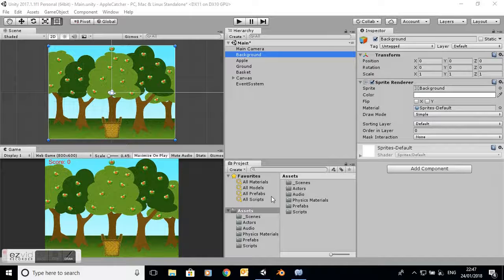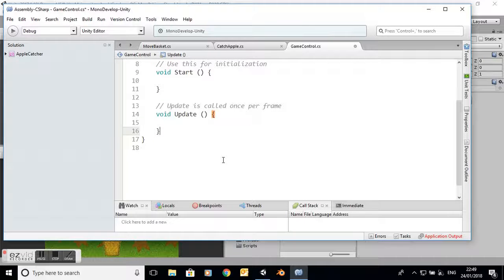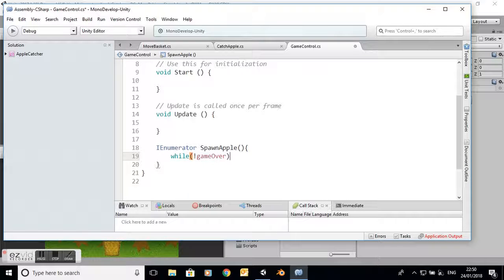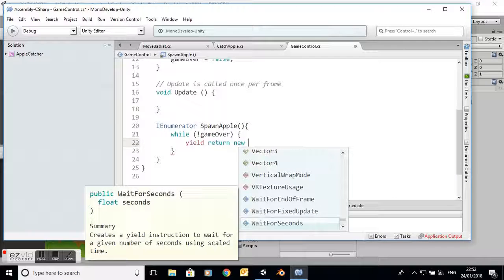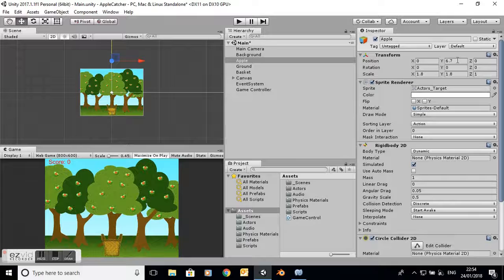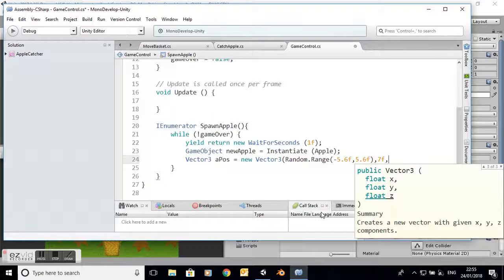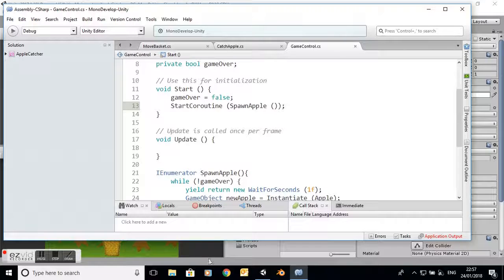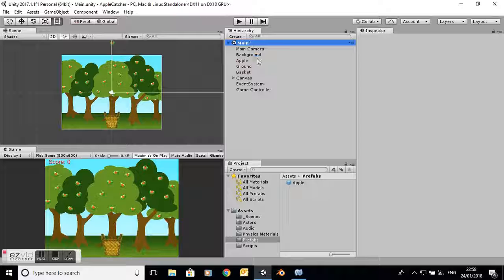AppleCatch9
Part 9 of the AppleCatch game developed using Unity 3D